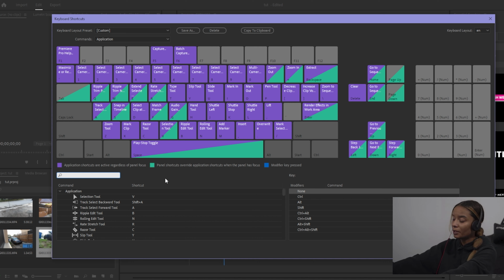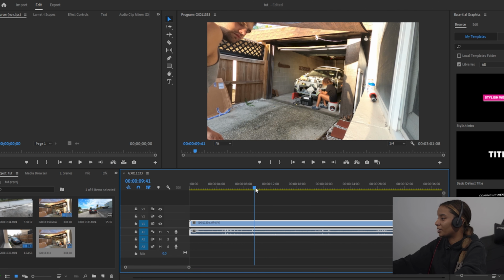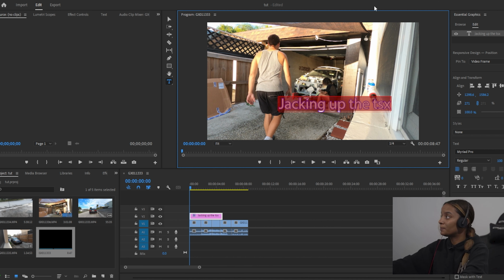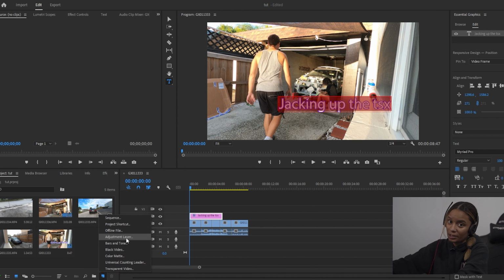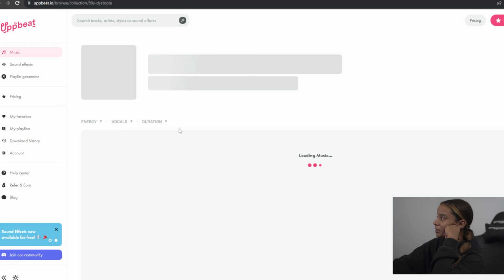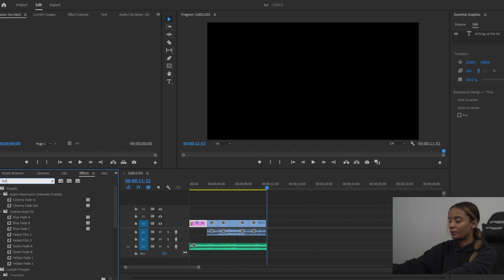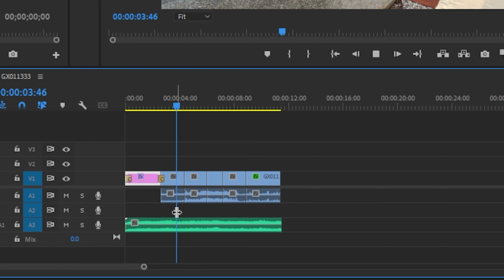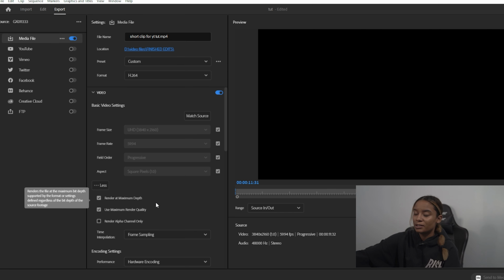Quick tips on Beginner Video Editing with Adobe Premiere Pro (tutorial)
Hello all!

Usually, I'm mostly behind the scenes working on the videos! Coming the new year I have set some goals for myself and moving forward with this channel is on that list of goals!

I recorded this video 1 month ago with the intentions to just dive in head first. With recent career changes my head has been on a swivel to ensure I do my part in life with my own responsibilities. My journey was successful within all the stress, I plan to take my growth from that journey to start the new year off with a bang 🚀.

Rishspectfully,
any viewers, any interaction is appreciated.

Make sure to check out the main channel -- ​⁠​⁠@RishMedia